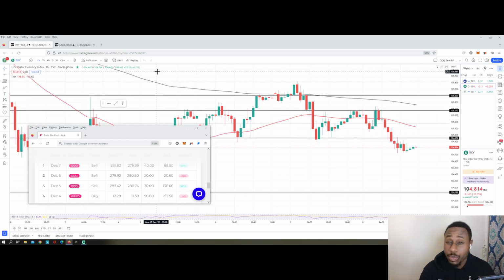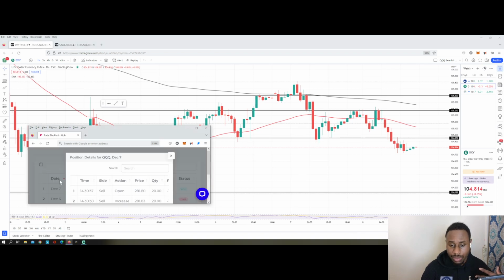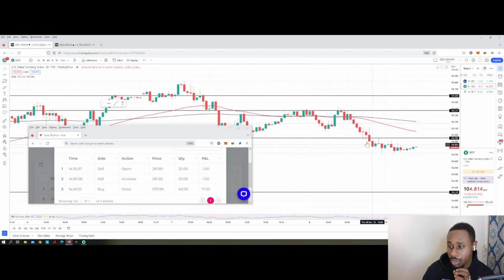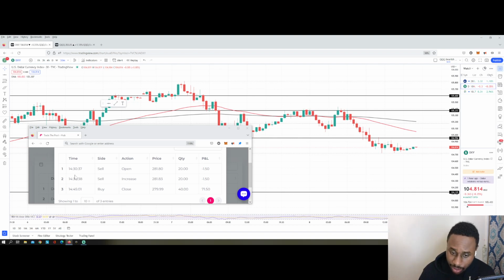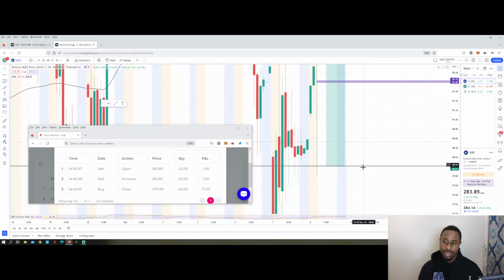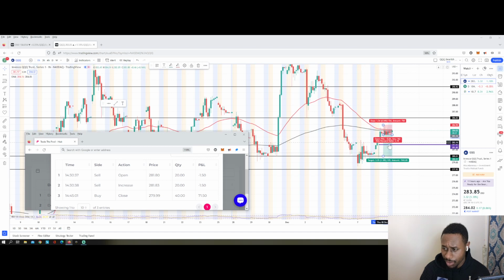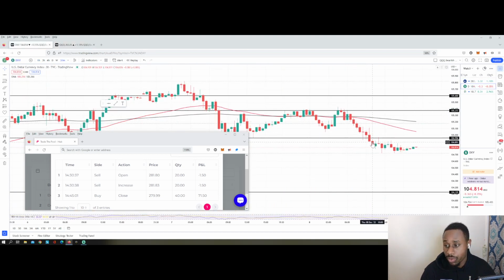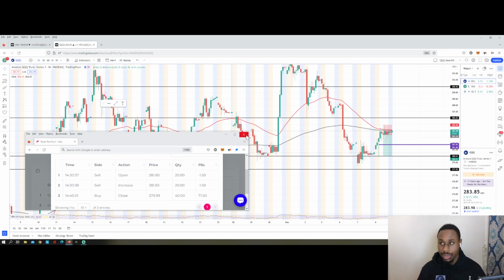Trading QQQ took profits at support , using DXY as confluence. 1 hour chart December 08,2022 .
Today I traded the QQQ on the 1 hour chart , I saw the market creating a minor support on the DXY to which i played QQQ to the downside , i had my take profit at a nearby support to which price went right down to slightly below there then rebound . I followed my system did not try to be greedy or else i would have ended up hitting my stop loss. All and All it was a good day i was out at around 17 minutes for the day with a profit of $70. This video shows my entry and exit and journals my building my edge. I hope this provides as much value to you as it did me . See you tomorrow !!

~ It breaks my heart, they didnt believe in us GOD DID !